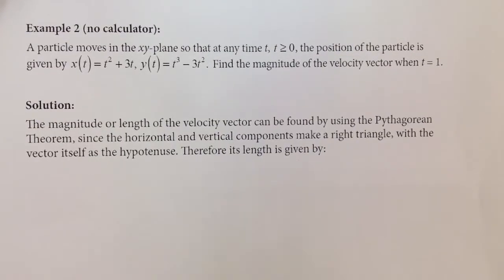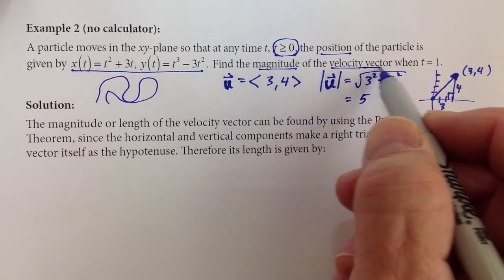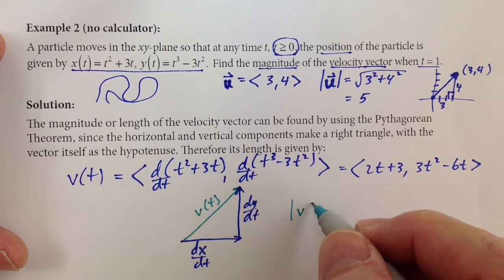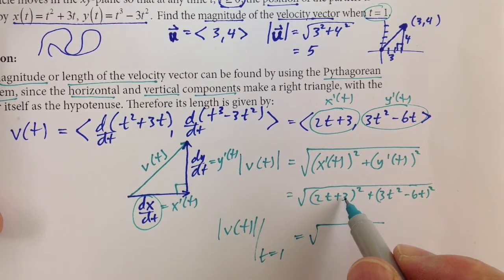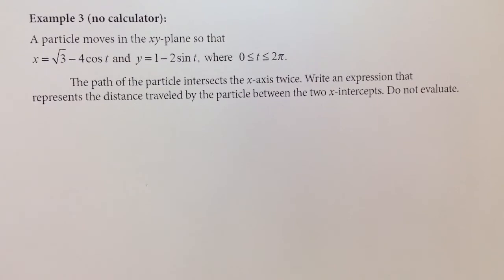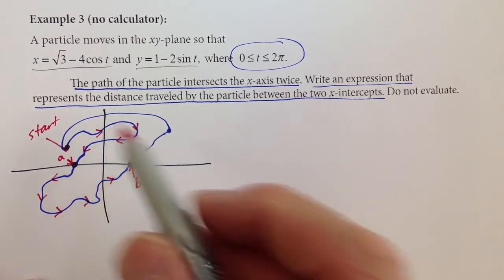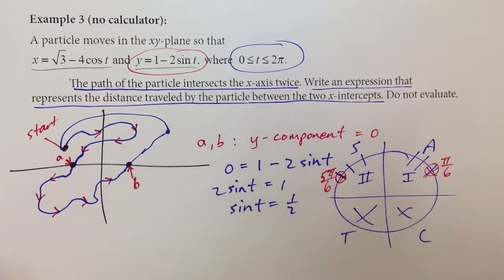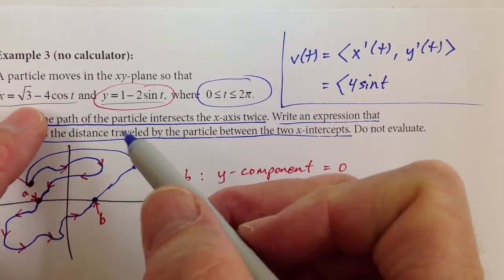Vectors Part 2 of 2